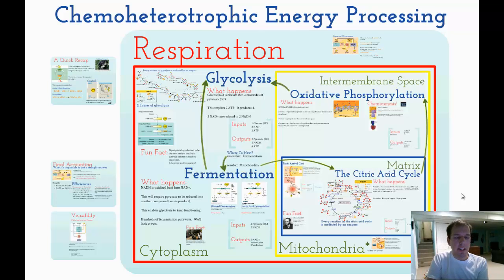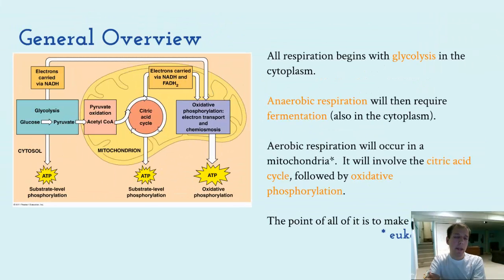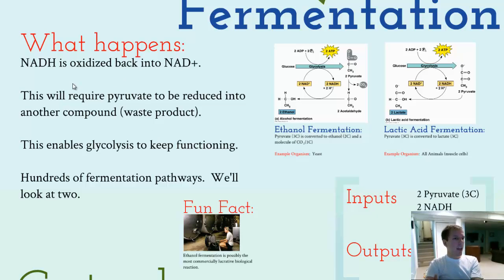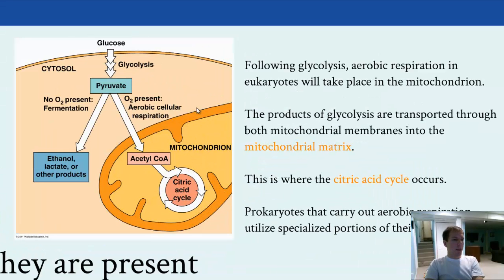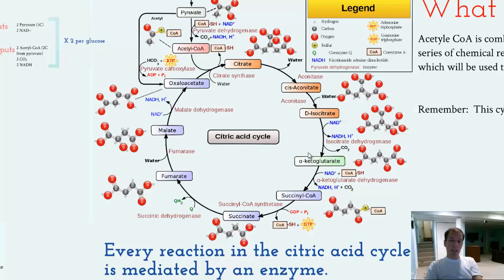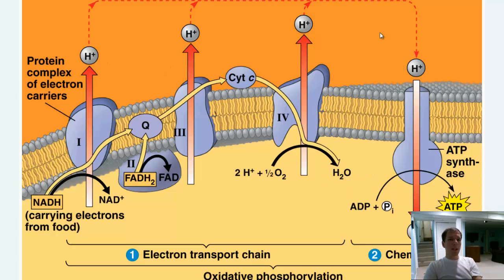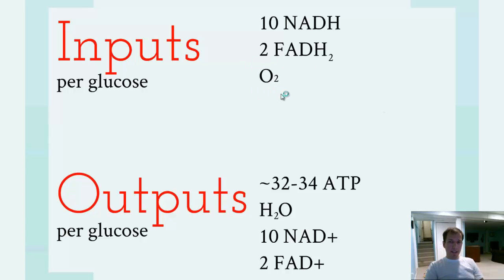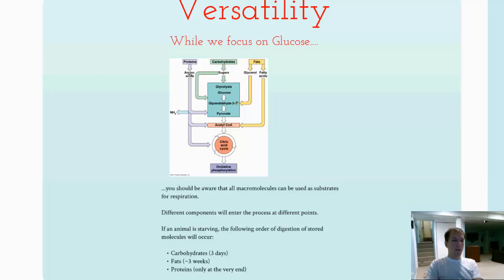Respiration review 2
This video contains all the necessary details to review cell respiration.